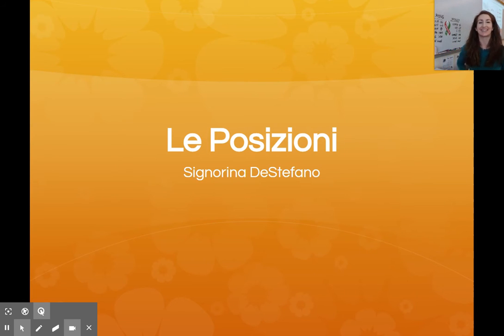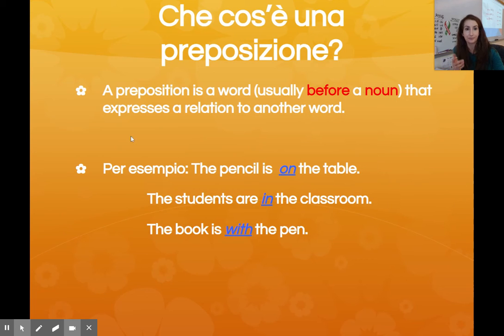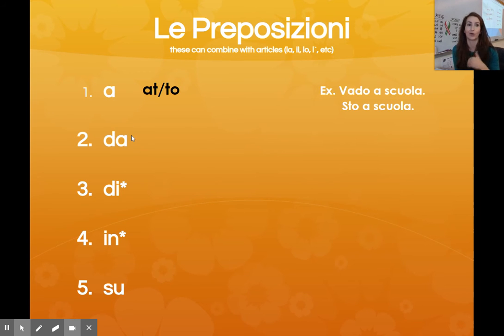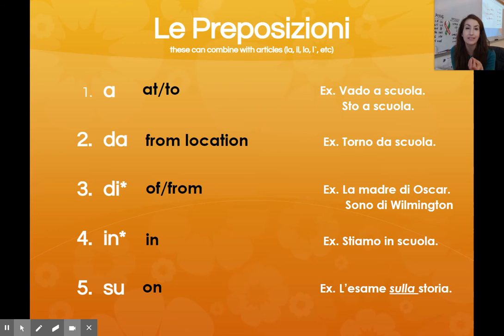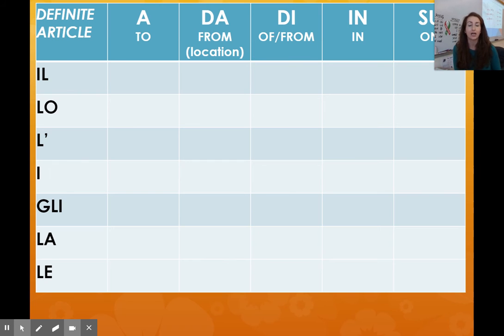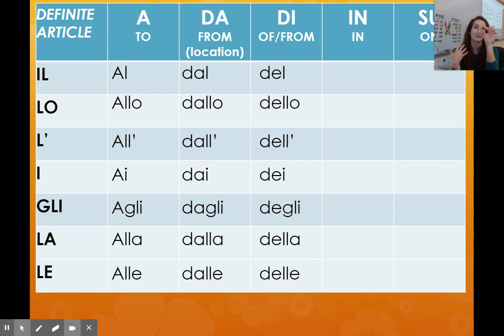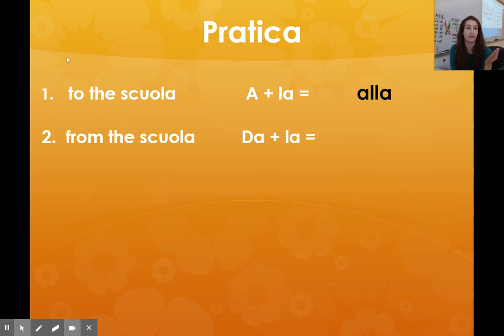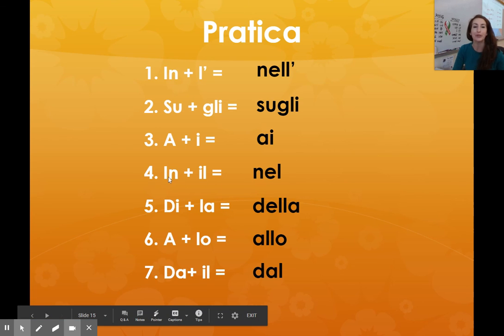Le Preposizioni EdPuzzle - Google Slides